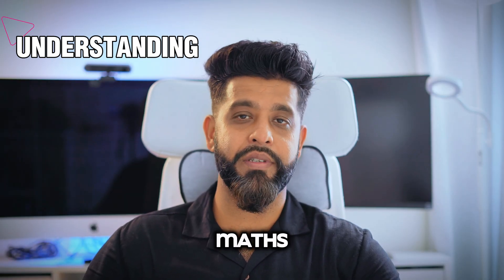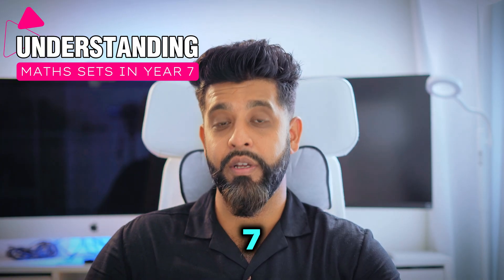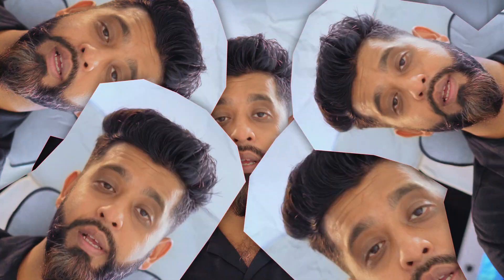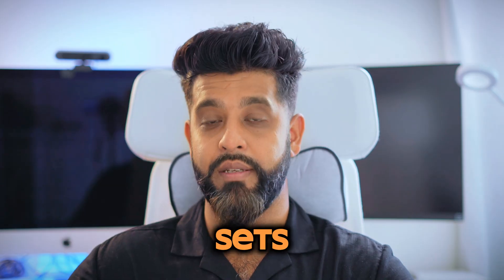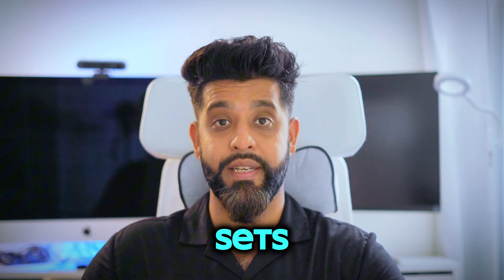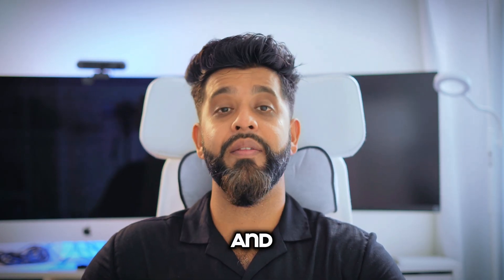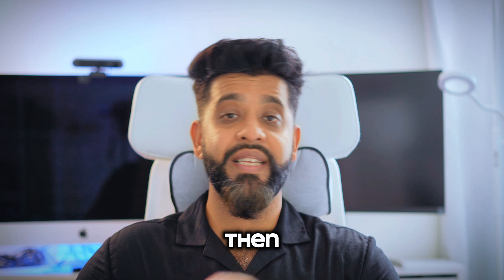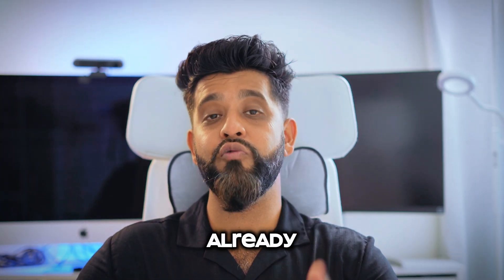Year 7 Secondary School Sets Explained - GCSE Maths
Schools often use a student's previous year's attainment outcomes to determine which set they should be placed in.

Grouping
Students are often grouped together for certain lessons based on similar abilities.

Movement
Some schools may move students between sets or streams during the school year.

Maths sets are used to help progress a student and help them grow in the subject. This video will help you understand what GCSE Maths sets mean and how they work.
GCSE maths revision
GCSE maths for beginners
GCSE maths year 7
GCSE maths foundation
GCSE maths topics

aqa edexcel ocr